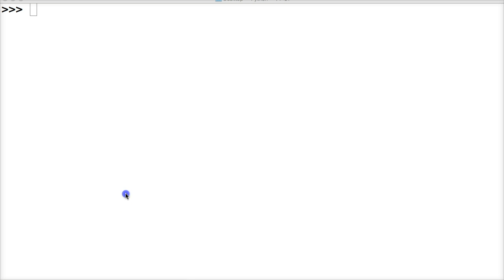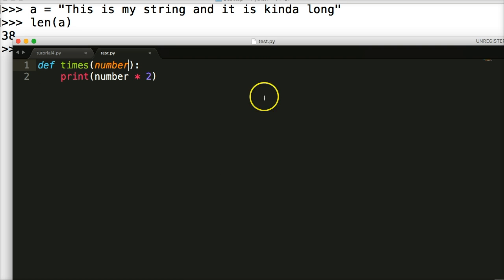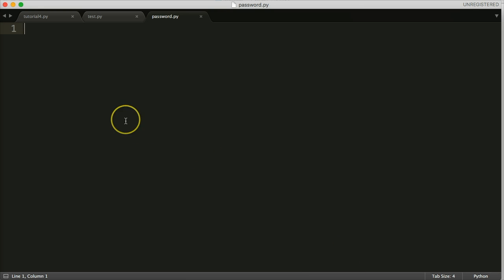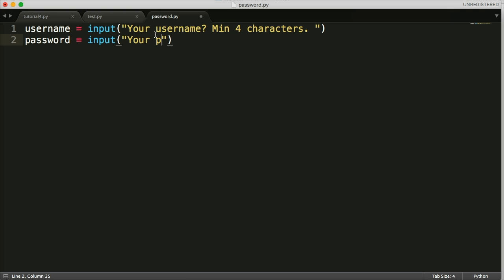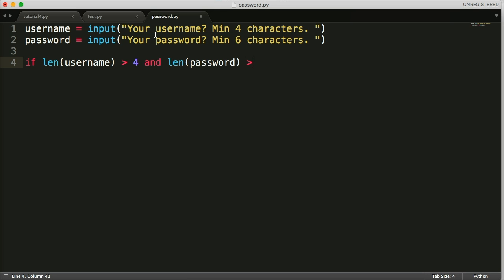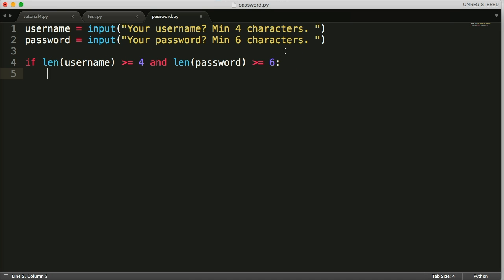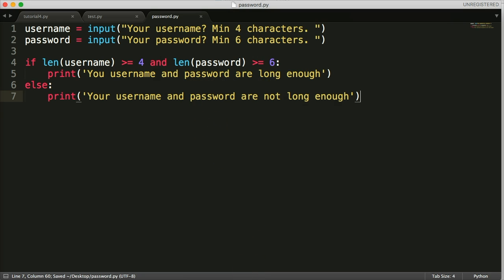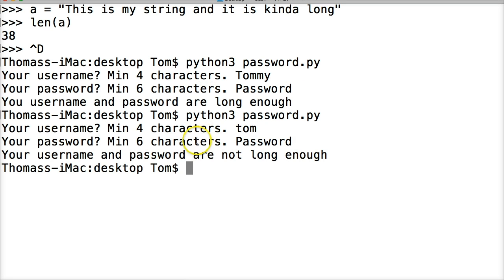Length Built in Function and Python Strings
In this tutorial, we are going to look at the length built-in function and Python strings. This will be a short tutorial there really is not much to find a length of a string. Why would we want to have a length of a string? Say you want to put a minimum number of characters on a string for a user's password or username. Using len() built-in function would allow us to find the length of the string if the username or password is long enough we will allow them to use the username or password. Of course, there other reasons why you may need to find the length of a string.